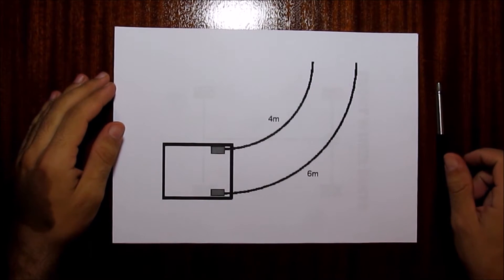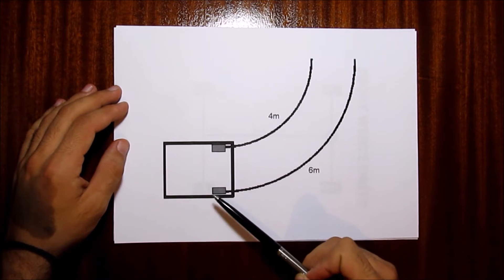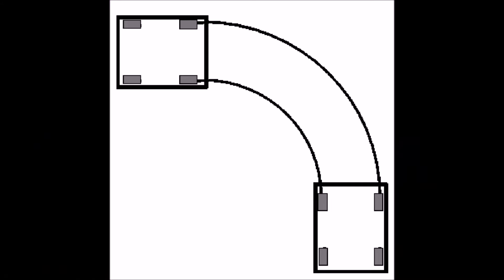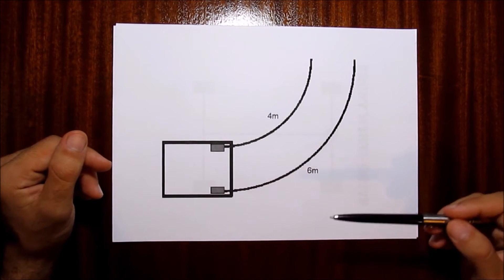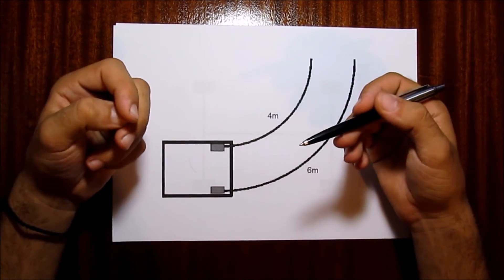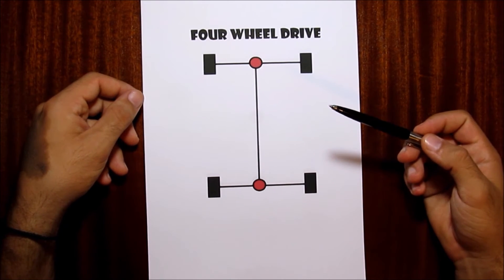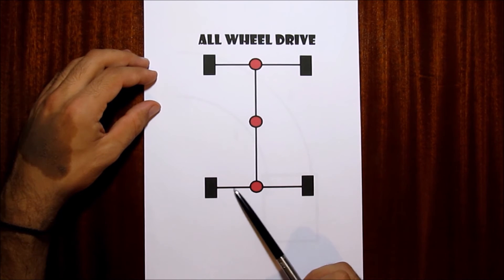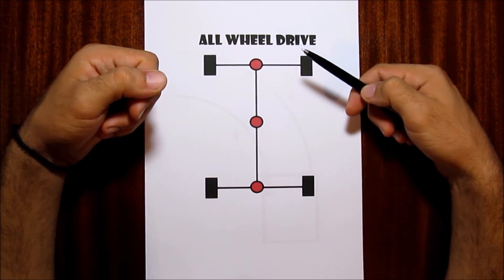What is a differential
How a Differential Works?
what is car differential?
Why cars need them?
Which cars have more than one and why?
What is a car differential?

 how it works differential
        Differential
        car
        auto
        automobile
        automotive
        vehicle
        truck
        Gears
        mechanical
        axle
        rear
        shaft
        drive
        train
        Mechanics
        Design
        Engineering
        Old
        Antique
        Experimental
        tutorial
        Film
        planetary
        Machine
        information
        technology
        Motor
        parts
        Electronic
        Montage
        wheel
        gearbox
        works
        open
        best
        to
        explanation
        front
        torque
        lube
        oil
        engine
        movie
        show
        stuff
        animation
        Vintage
        movement
        rotation
        齿轮
        विभेदक
        ギヤ
        diferensial
        дифференциал
        Diferencial
        الترس التفاضلي